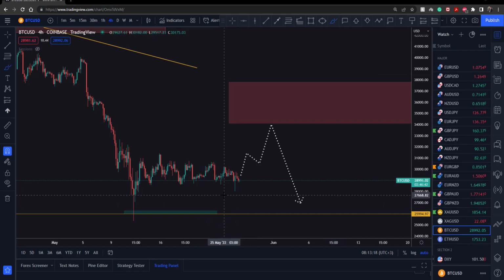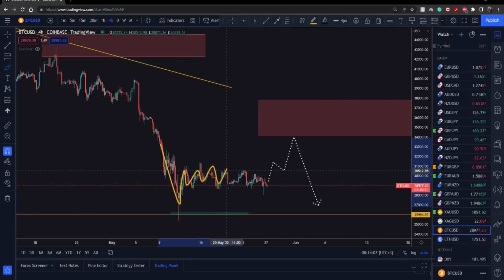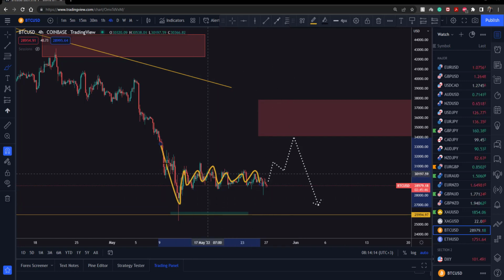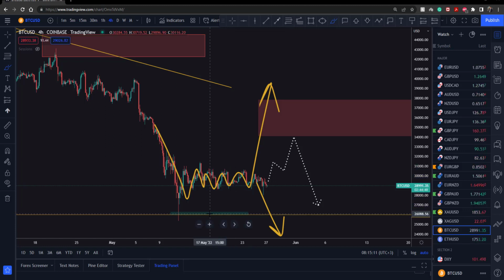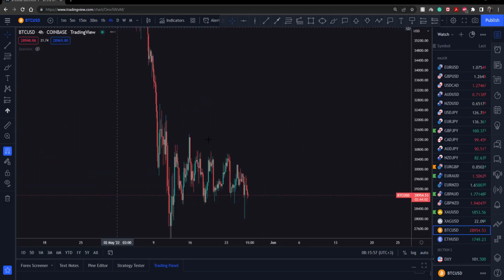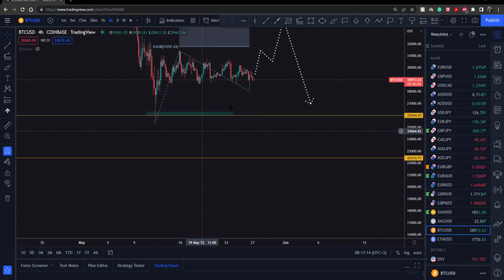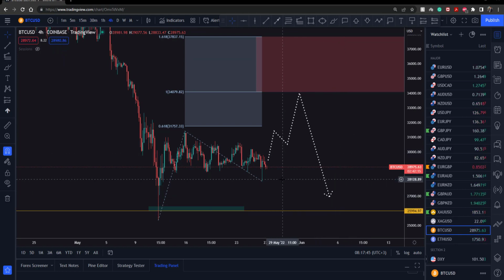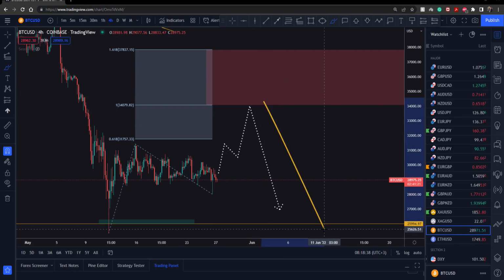Daily Forex Forecast: BITCOIN 27.05.2022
In Daily Forex Forecast you are going to learn how to trade BITCOIN by watching our trading ideas. Using our proven Forex technical analysis, we're going through our top forex trades today.

In this video, you will see what are the major levels as well as possible entry opportunities on BITCOIN

You will understand what forex trading strategies we use in our trading and possibly implement them into your own style of trading. Stay until the end of this video to learn everything you need to know about BITCOIN.